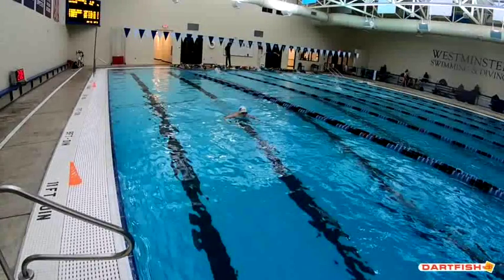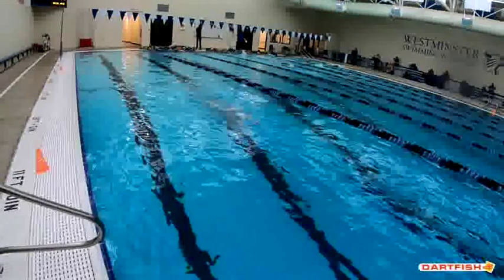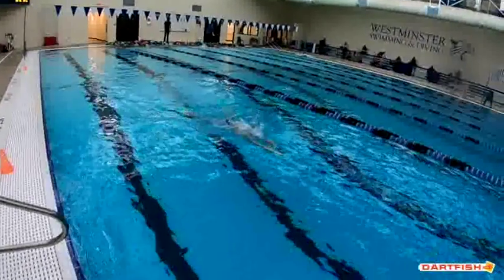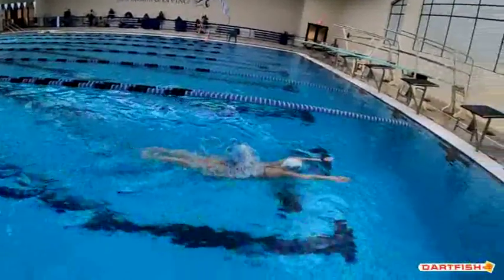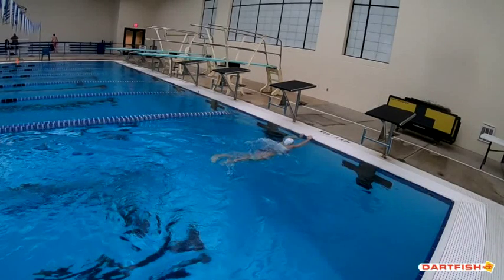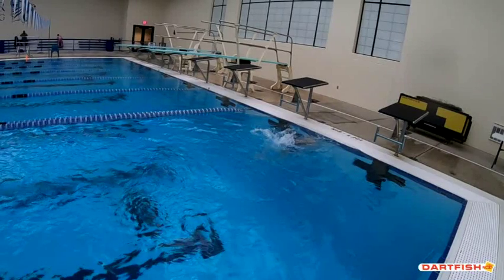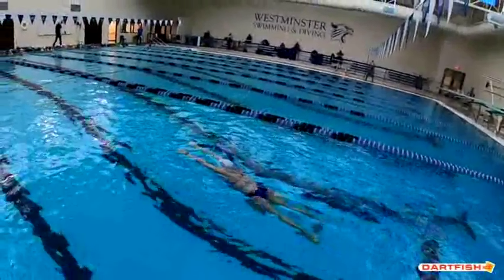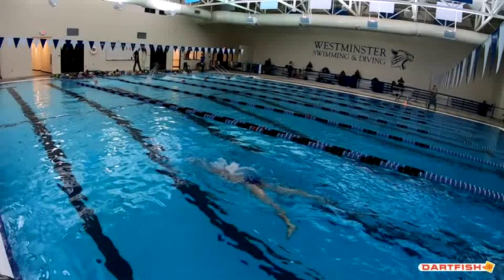Kathryn C Breast Final AW Side